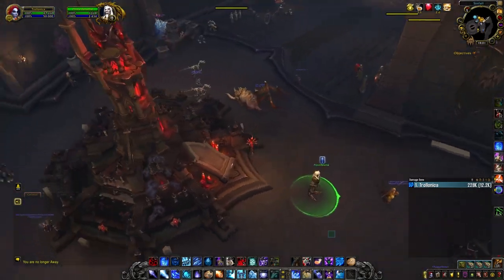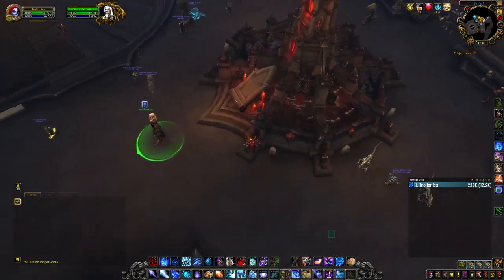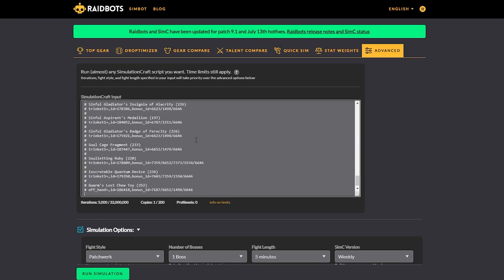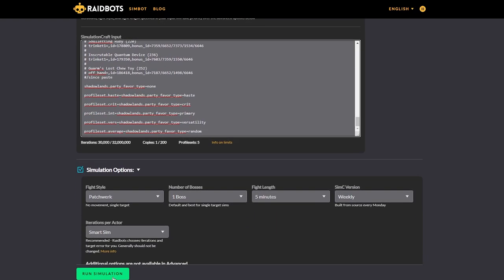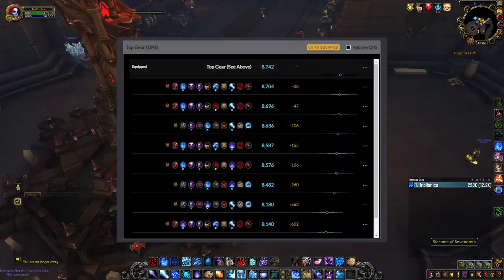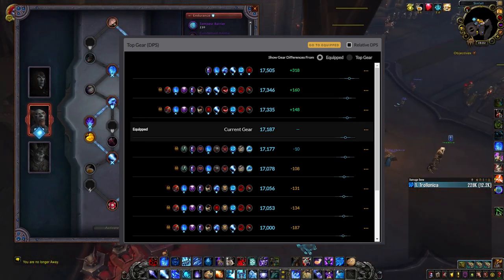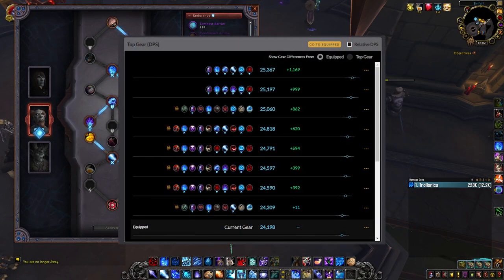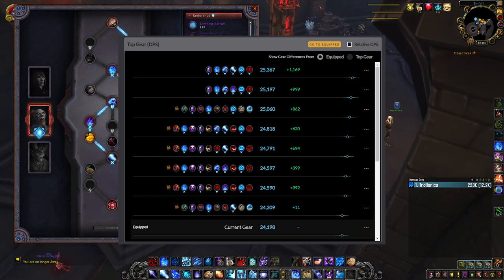How to Properly Simulate Theotar Buffs - Best Soulbind Discussion - Mage School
Hey guys, today with another super small, but useful guide for Frost Mages - how to use Simulations to determine which Theotar's buff is the best for you.
I'm also going to discuss my opinions on Theotar and other Soulbind from the Venthyr Covenant.
I hope that you will like this short form a video and that you will leave some likes on it, so I may in future explore on the Mage School videos :D
Hopefully there won't be any mistakes in this video :P

HOW TO SIM - You want to do the following:
Select Theotar as your active soulbind, make sure the last trait is activated.
Go to raidbots.com and then to Advanced, paste your /simc.
Under your /simc, paste the following:

#/since paste

shadowlands.party_favor_type=none

profileset.haste=shadowlands.party_favor_type=haste

profileset.crit=shadowlands.party_favor_type=crit

profileset.int=shadowlands.party_favor_type=primary

profileset.vers=shadowlands.party_favor_type=versatility

profileset.average=shadowlands.party_favor_type=random